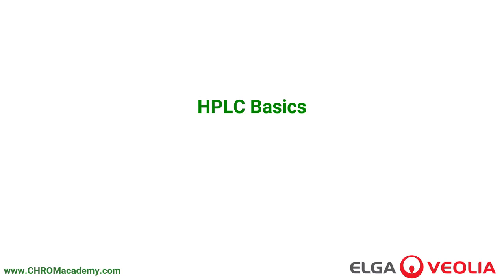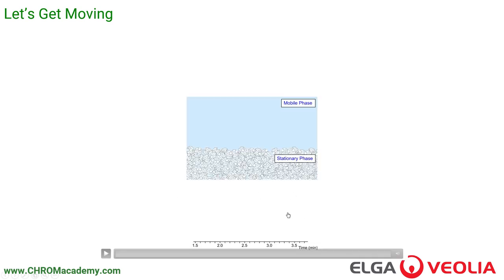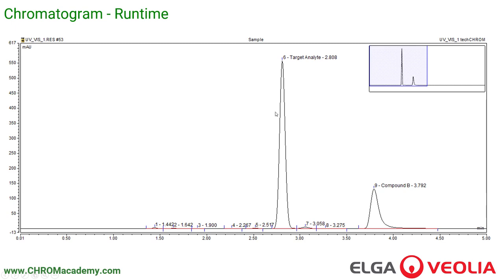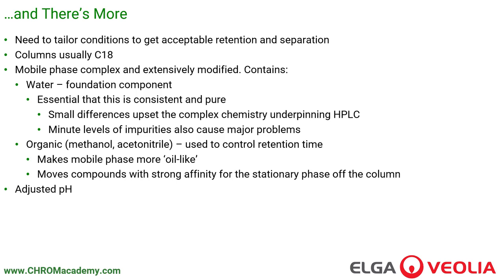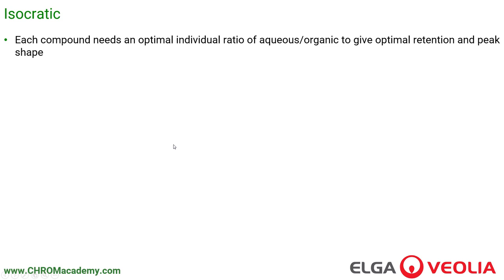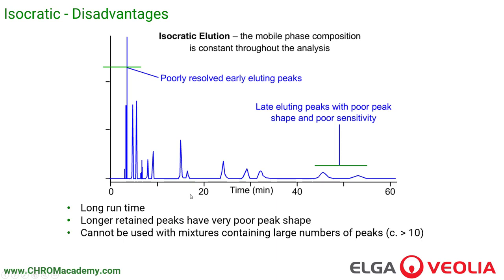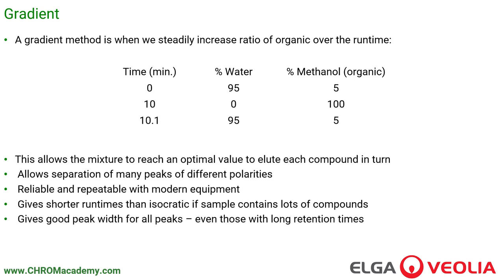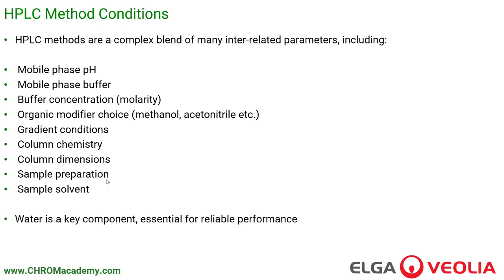HPLC Basics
High-performance liquid chromatography (HPLC) is a chromatographic technique used to identify, quality, separate and purify individual compounds present in a mixture. It is both the most common and fastest-growing application globally and according to MC McMaster (1) "90% of all difficulties with HPLC are caused by column problems, most of which comes from contaminated water"

ELGA has teamed up with CHROMacademy- the world’s largest e-Learning website for analytical scientists with 80,000 chromatographers worldwide to develop an educational module titled "Troubleshooting extra peaks in HPLC" which is freely available to its subscribers. Your customers can access this valuable resource for FREE by simply signing up for FREE Lite Account

This educational resource covers topics such as:
Introduction to troubleshooting
Types of contamination
Sources of contamination
Mobile phase issues
Sample issues
Troubleshooting process to name a few